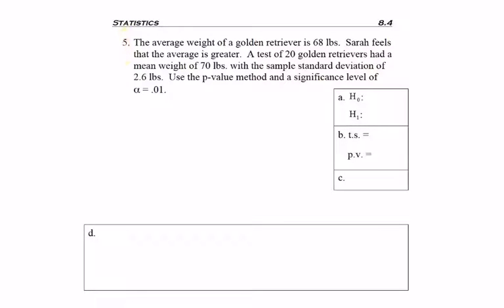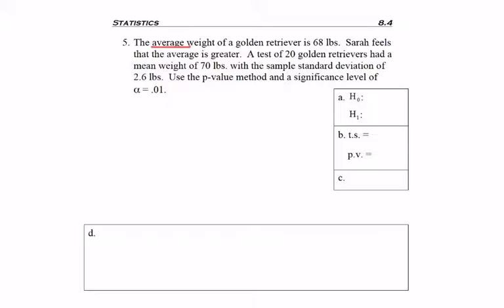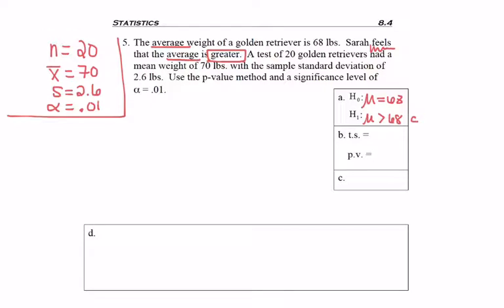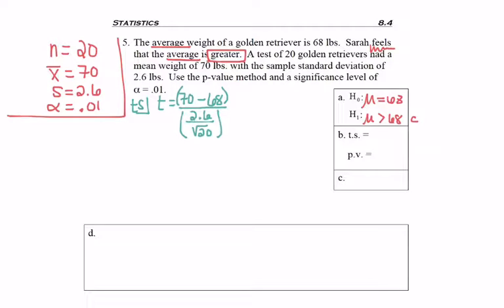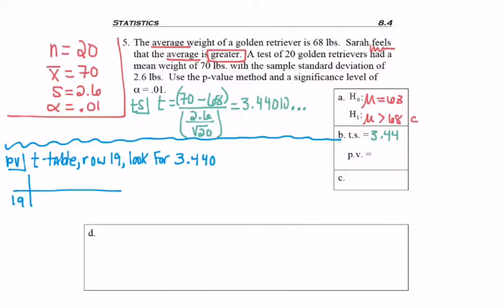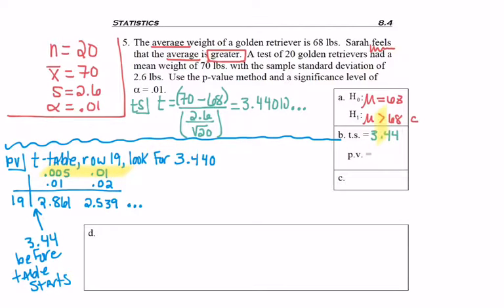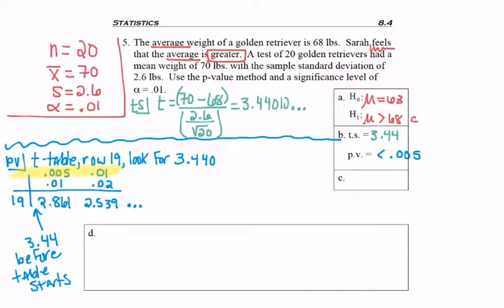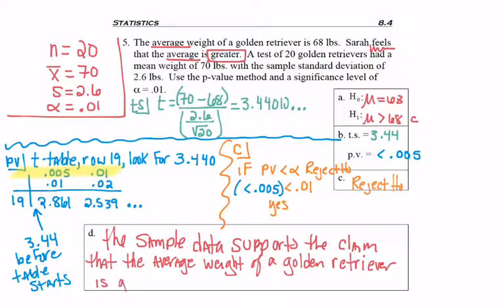8.4 - part 8 - Hyp Test Mean No SD Test using P-value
8.4 - part 8 - Hyp Test Mean No SD Test using P-value